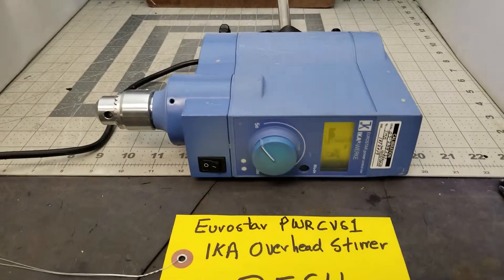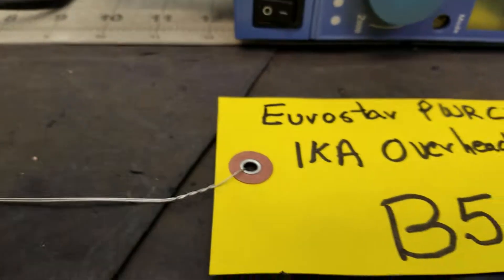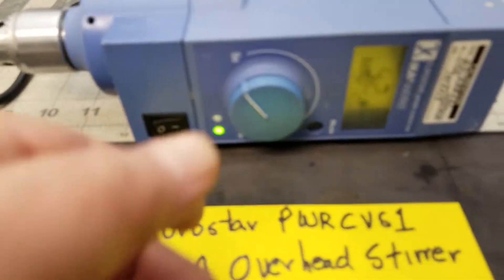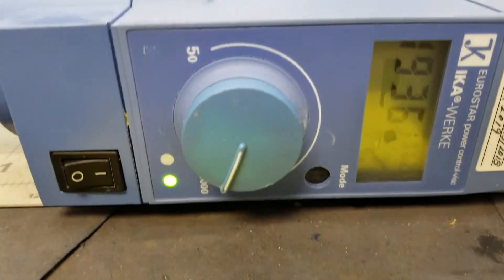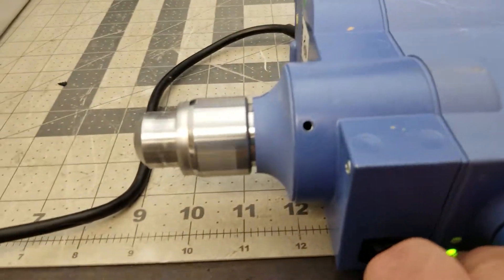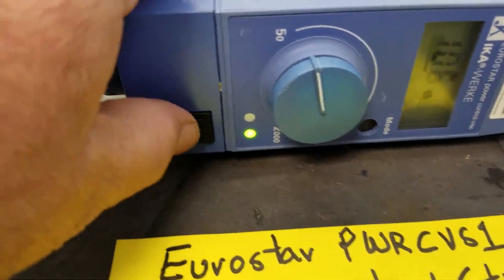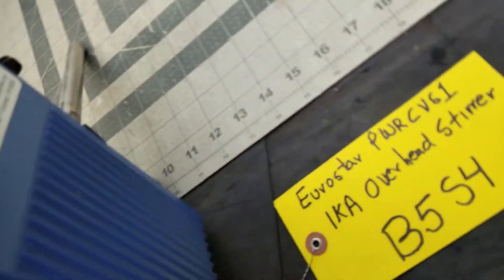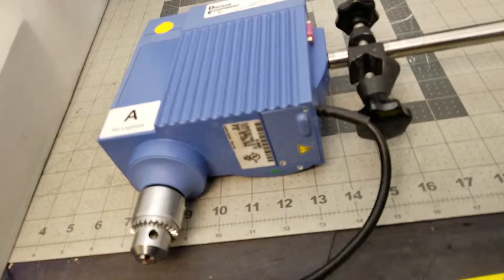Eurostar PWR CV S1 Digital Laboratory IKA Overhead Stirrer Mixer Homogenizer /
Eurostar PWR CV S1 Digital Laboratory IKA Overhead Stirrer Mixer Homogenizer / 115V, 50/60Hz, 130W 50-2000 RPM